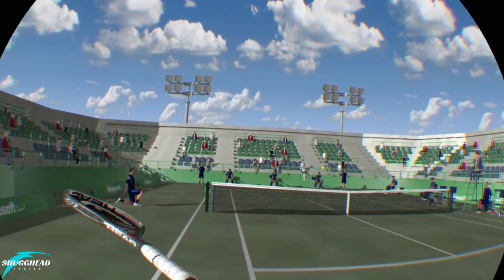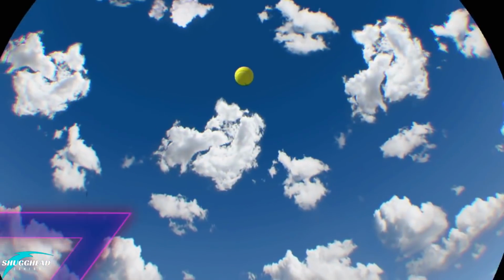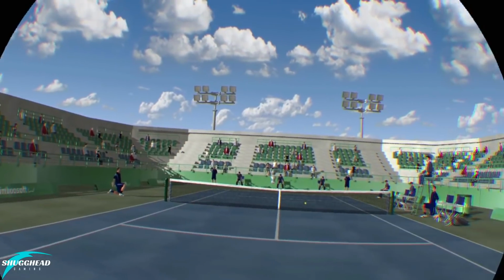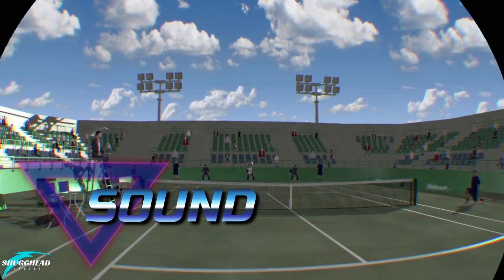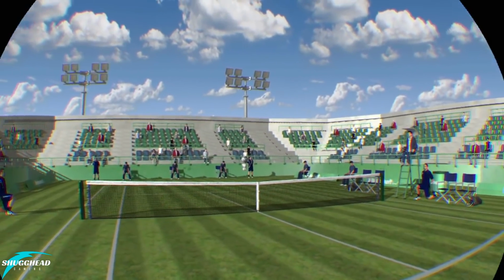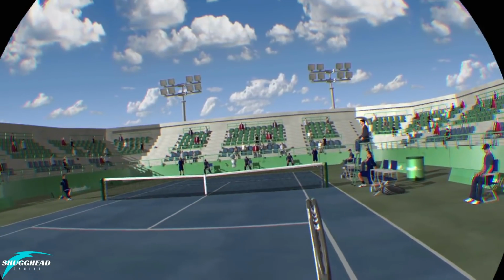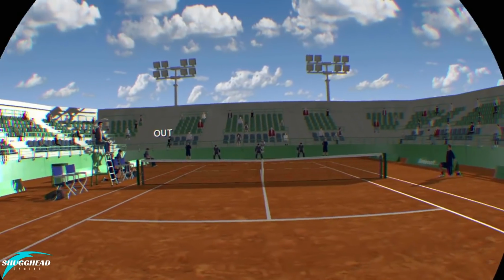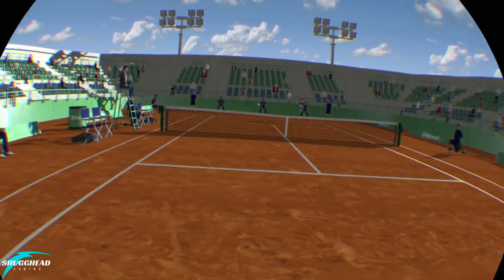Dream Match Tennis VR PSVR Review: Tennis with Nav Controller Support!! | PS4 Pro Gameplay Footage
PSVR needed a tennis game in VR and now we have one. Complete with support for the PS3 Navigation Controller. Come check out my review on the game and using the Nav controller in VR.